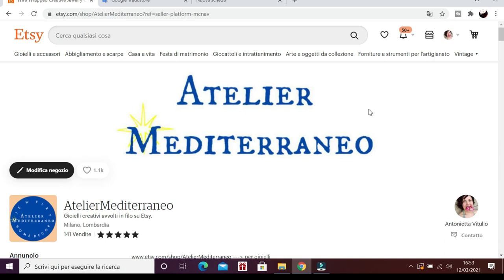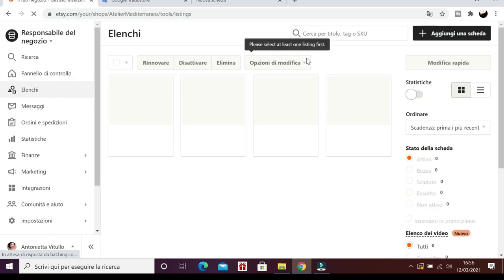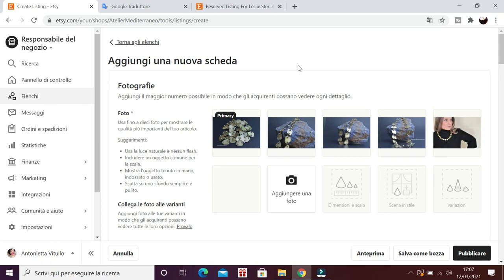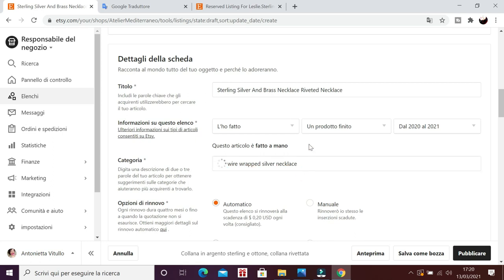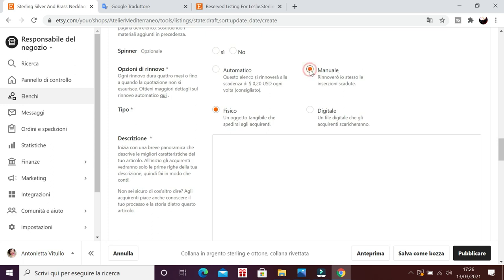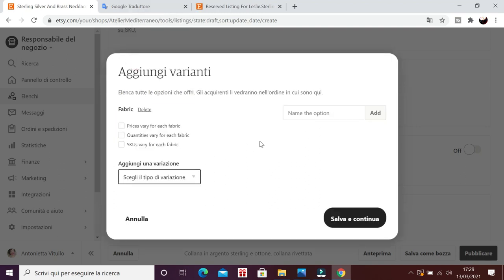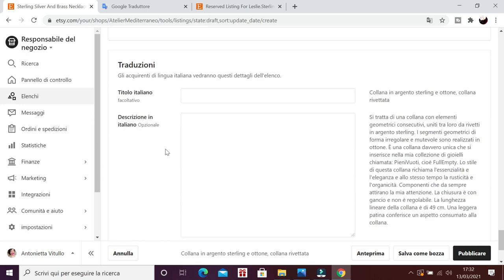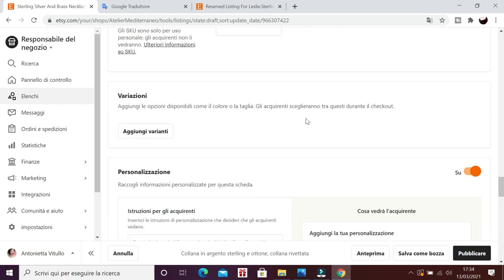Come Creare un'Inserzione Per Etsy.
SUPPORTA IL CANALE per avere video su richiesta, utili e belli
Come si compila un'inserzione per Etsy? Ovvero, per il più grande marketplace per il fatto a mano del mondo? Vi mostro passo passo come si compila la scheda del singolo prodotto. Se avete domande riguardo Etsy, la tecnica wire e la vendita, non esitate a proporle qui! Scrivetele nei commenti! Saranno utilissime per i prossimi video. Intanto, vi chiedo: vi piacciono i video su Etsy (e Shopify)? Si tratta di un argomento che vorreste approfondire?

Ecco una parte dei materiali ed utensili che utilizzo in questo ed altri video:
- Trapano manuale per modelli
- Dremel 9100JA Fortiflex Multiutensile
- Set di fusione con pinze e borace
- Organizzatore rotante per punte
- Eurotool Laminatoio 80 mm con 5 rulli intercambiabili
- DREMEL 2222 Complemento Supporto da Banco
- Set di Dischi con Setole Radiali per lucidatura

Gli oggetti che realizzo sono in vendita in questi siti (a volte occorre attendere qualche giorno perché siano visibili. Di solito, scatto le fotografie e preparo le inserzioni quando ho raggiunto un certo numero di oggetti da inserire nei siti. Potete sempre contattarmi privatamente se avete visto qualcosa che vi piaccia e che ancora non compaia in vendita):

per i GIOIELLI
per gli oggetti di DECORAZIONE.

Licenza Attribuzione di Creative Commons (riutilizzo consentito).